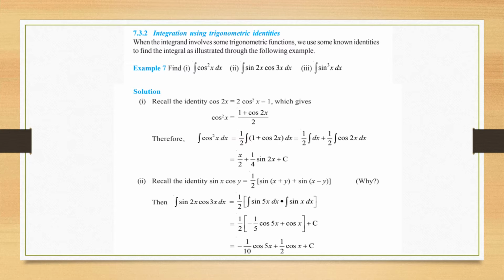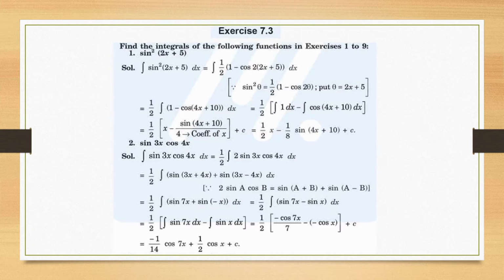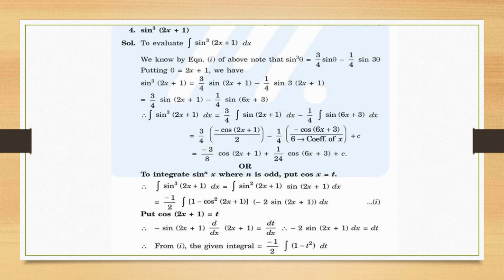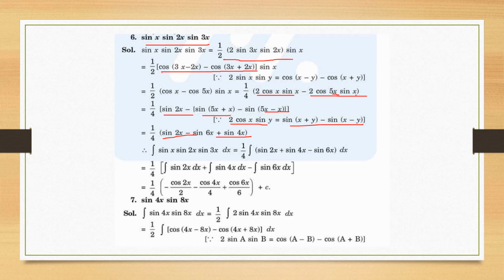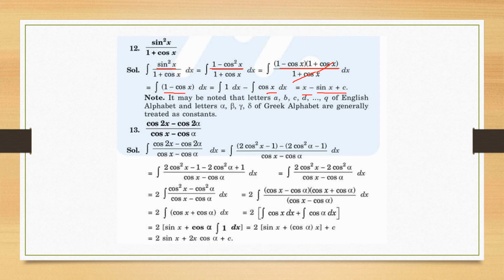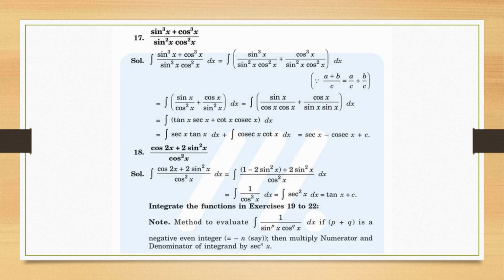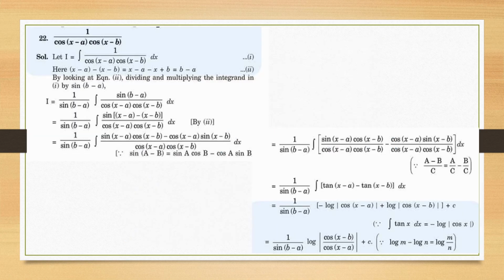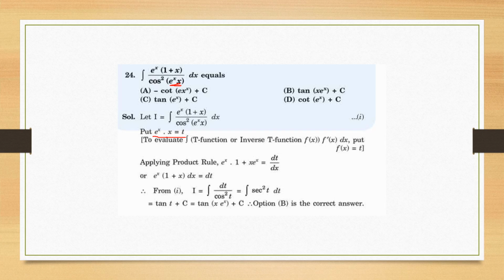INTEGRATION ,CLASS XII , (PART - III)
PART - III , INTEGRATION USING TRIGONOMETRIC IDENTITIES , SOLUTIONS OF EXERCISE - 7.3